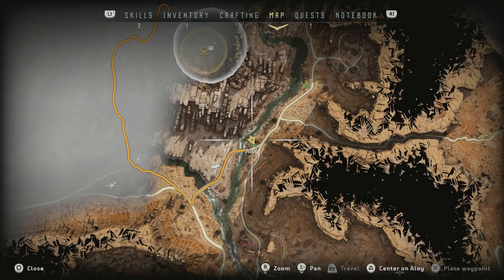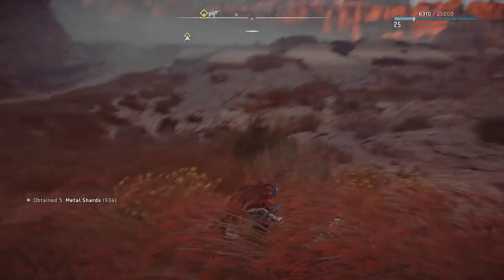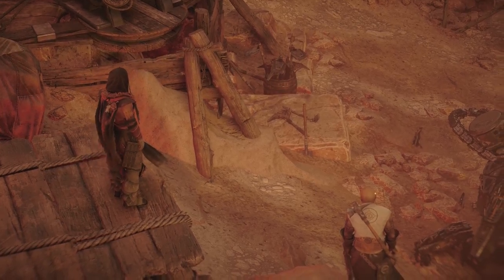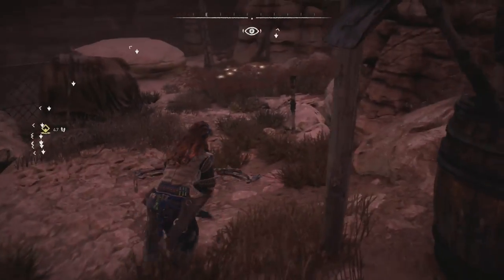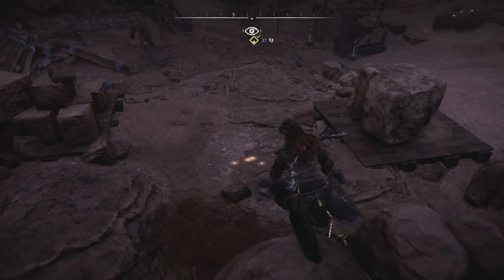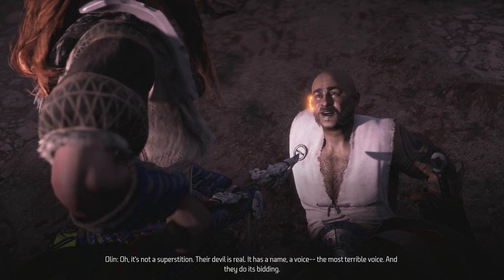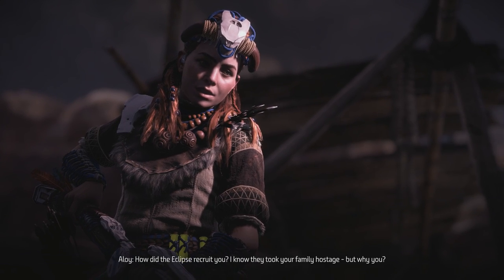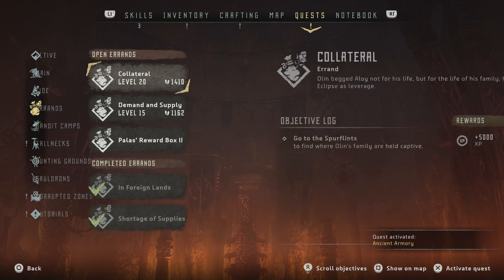Horizon Zero Dawn - Ep 26 - CITY OF THE SUN - Let's Play Horizon Zero Dawn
Horizon Zero Dawn - Ep 26 - CITY OF THE SUN - Let's Play Horizon Zero Dawn Gameplay Part 26
Horizon Zero Dawn Gameplay Lets Play Playlist Thanks to Sony for the review copy of Horizon Zero Dawn.

In a lush, post-apocalyptic world where nature has reclaimed the ruins of a forgotten civilization, pockets of humanity live on in primitive hunter-gatherer tribes. Their dominion over the new wilderness has been usurped by the Machines – fearsome mechanical creatures of unknown origin.

Play as Aloy, a young hunter on a quest to discover her destiny among the remnants of the ancient past.  Shunned by her own tribe since birth, Aloy has learned to harness her agility, cunning, and deadly aim to hunt the Machines, defend against rival tribes, and survive in the unforgiving wilds.

Journey through a world filled with strange artefacts and crumbling ruins to unlock its deepest mysteries. How did the Machines come to dominate this world, and what happened to the civilization that came before? The answers may determine Aloy’s fate – and that of humanity itself.